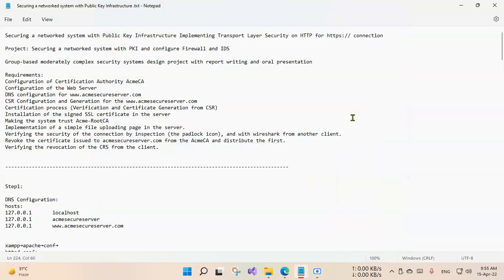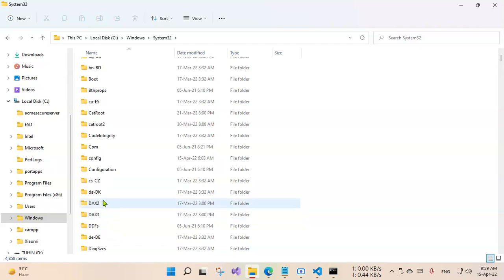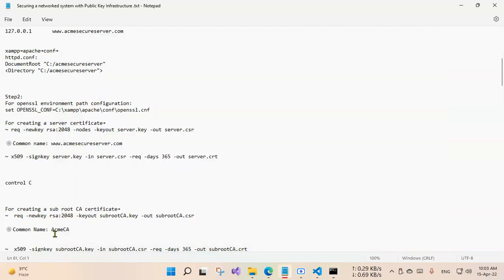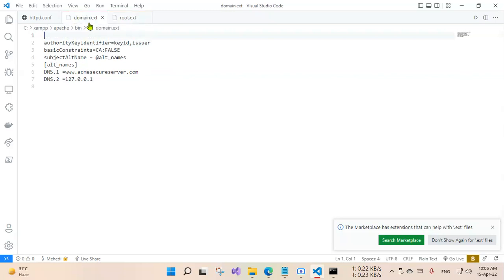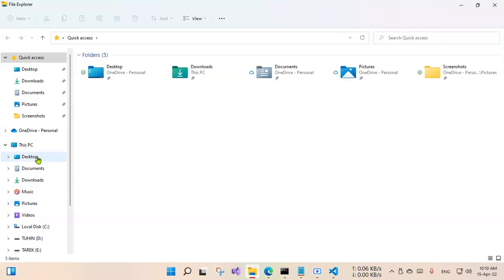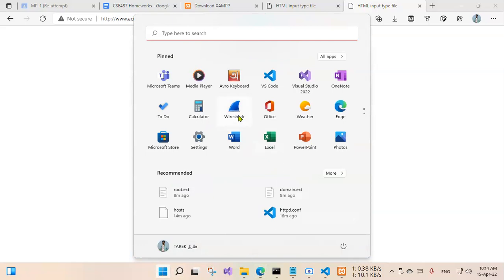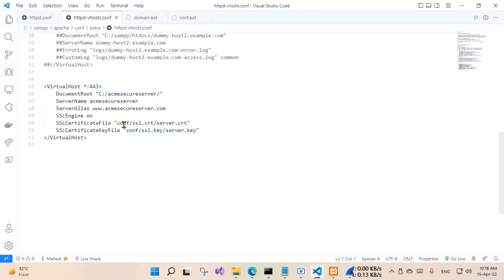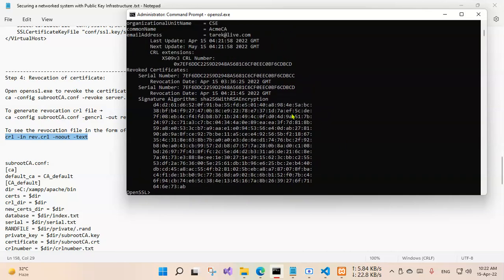Securing a networked system Transport Layer Security on HTTP for HTTPS connection on Windows 10/11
𝐈 𝐜𝐨𝐮𝐥𝐝 𝐧𝐨𝐭 𝐦𝐚𝐤𝐞 𝐢𝐭 𝐨𝐧 𝐭𝐢𝐦𝐞 𝐚𝐧𝐝 𝐬𝐮𝐛𝐦𝐢𝐭𝐭𝐞𝐝 𝐢𝐭 𝐥𝐚𝐭𝐞. 𝐒𝐨 𝐡𝐚𝐝 𝐭𝐨 𝐝𝐨 𝐢𝐭 𝐢𝐧 𝐚 𝐜𝐨𝐮𝐩𝐥𝐞 𝐨𝐟 𝐡𝐨𝐮𝐫𝐬.

Securing a networked system with Public Key Infrastructure Implementing Transport Layer Security on HTTP for https:// connection

Project: Securing a networked system with PKI and configure Firewall and IDS

Group-based moderately complex security systems design project with report writing and oral presentation

Requirements:
Configuration of Certification Authority AcmeCA
Configuration of the Web Server
Certification process (Verification and Certificate Generation from CSR)
Installation of the signed SSL certificate in the server
Making the system trust Acme-RootCA
Implementation of a simple file uploading page in the server.
Verifying the security of the connection by inspection (the padlock icon), and with wireshark from another client.
Revoke the certificate issued to acmesecureserver.com from the AcmeCA and distribute the first.
Verifying the revocation of the CRS from the client.